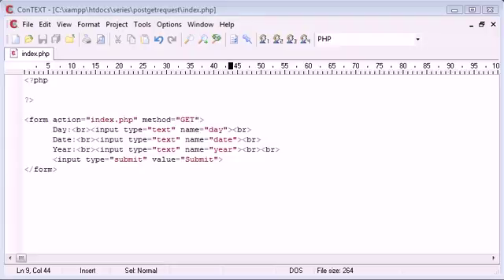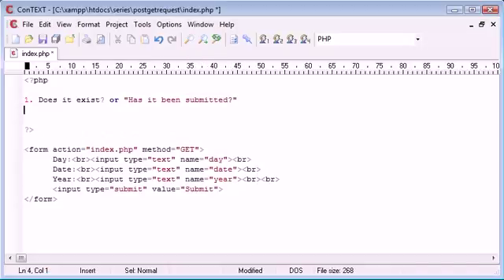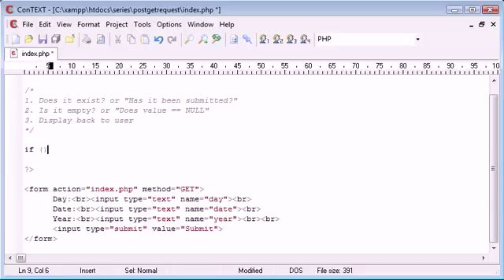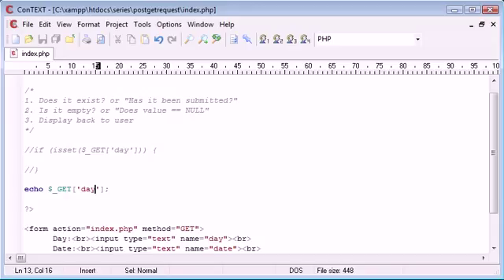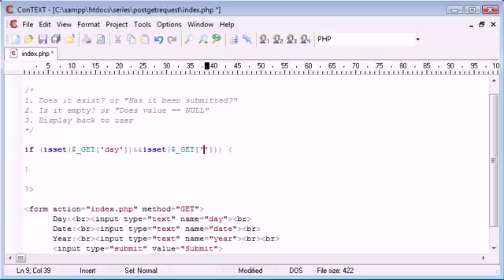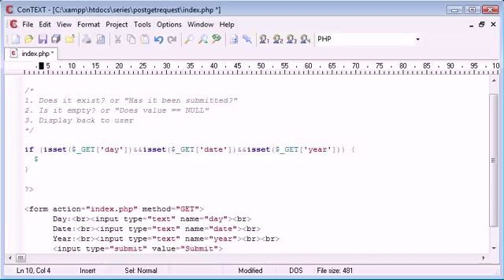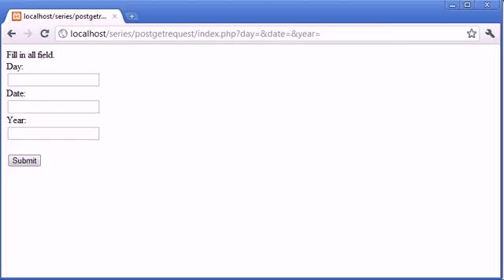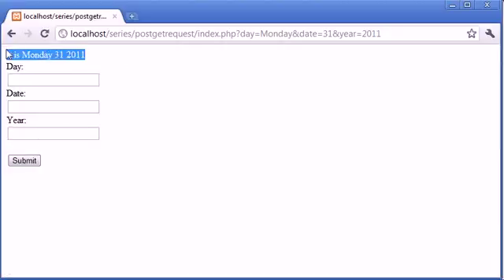Beginner PHP Tutorial 69 Working with $ GET Variables ‏